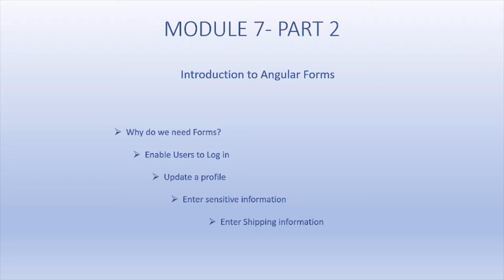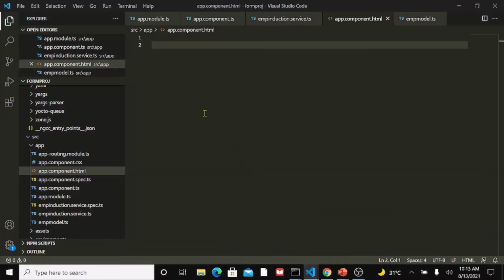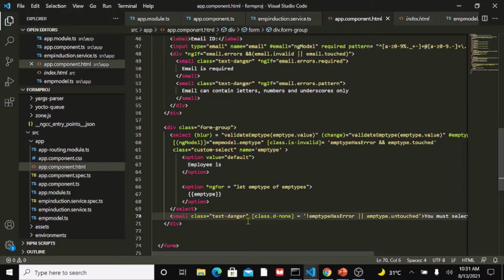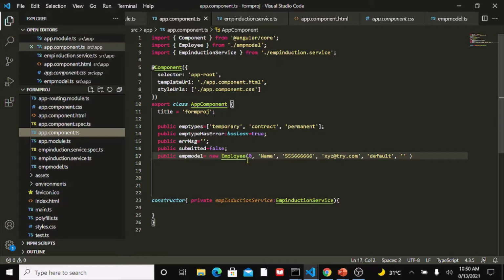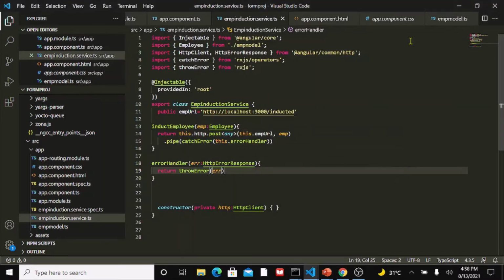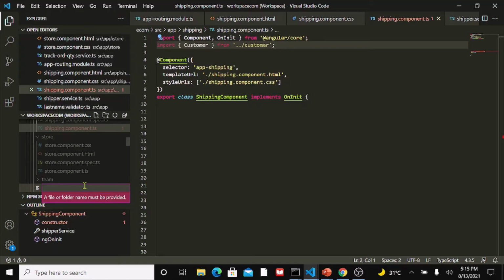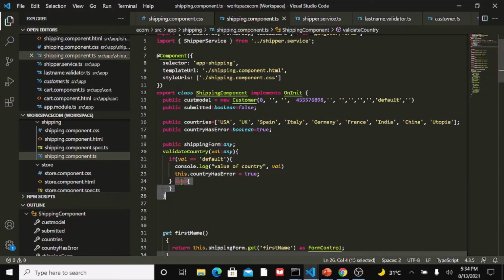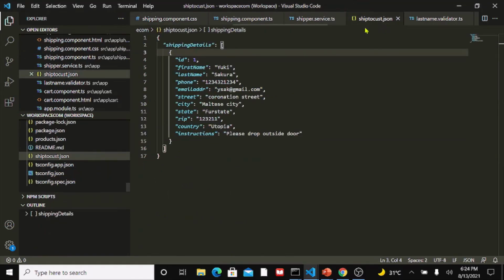Module 7- Part2 : Angular Forms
0:00 Introduction
17:30 Build a Template Driven Form
1:08:45 Build a Reactive Form